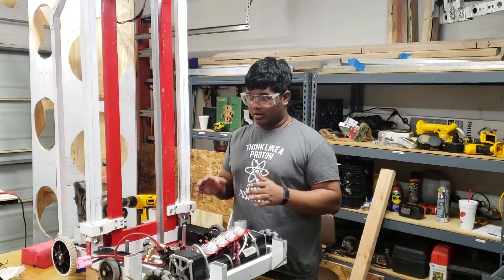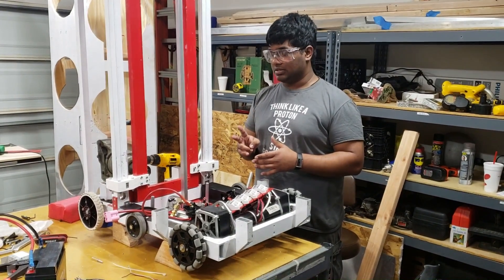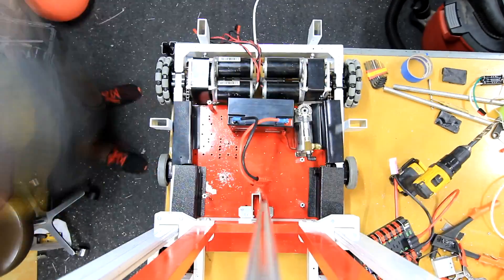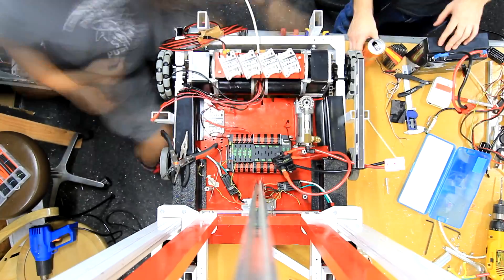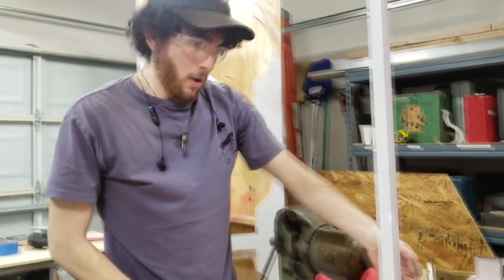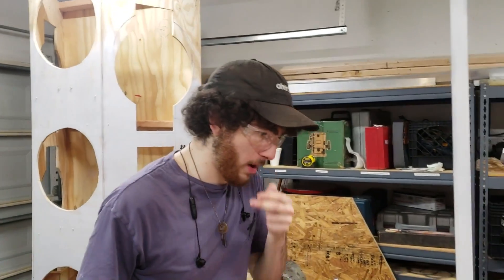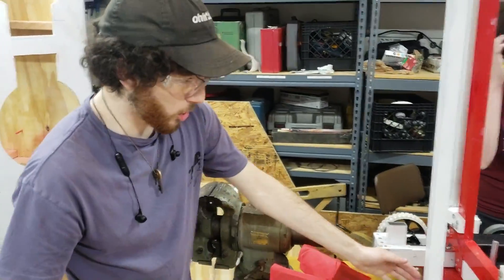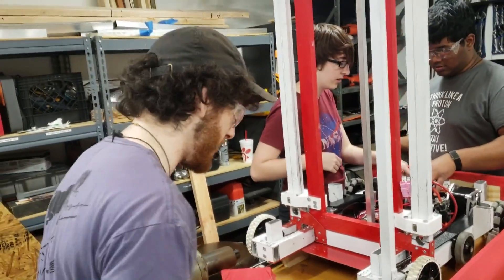Week 6 2019 Day 5 Update (Robots Done Quick/Ri3D)